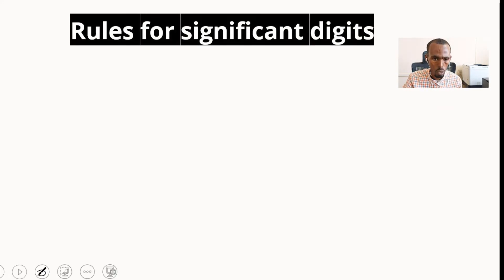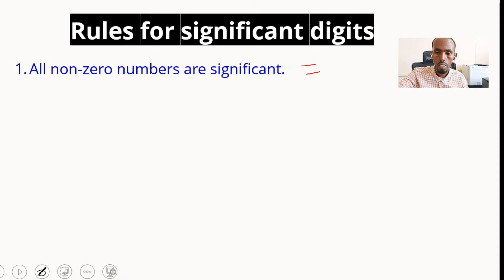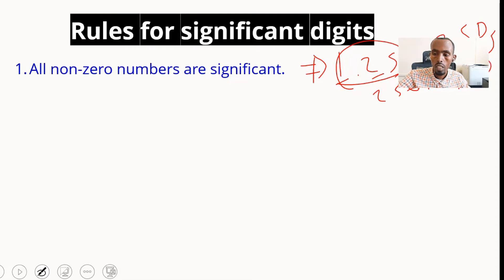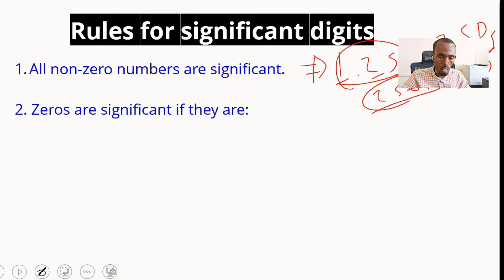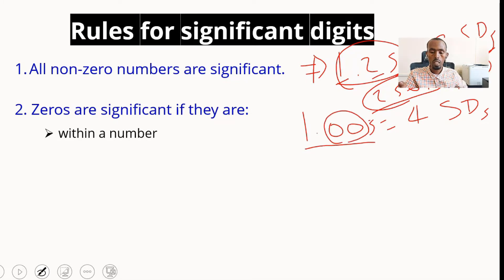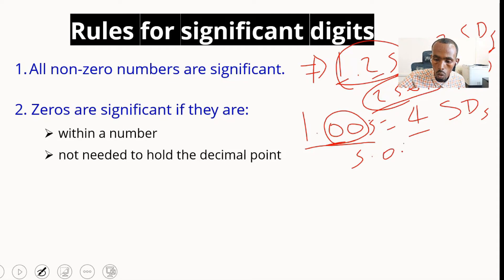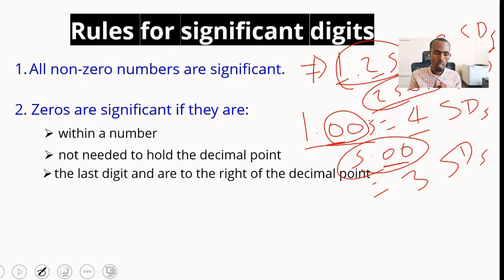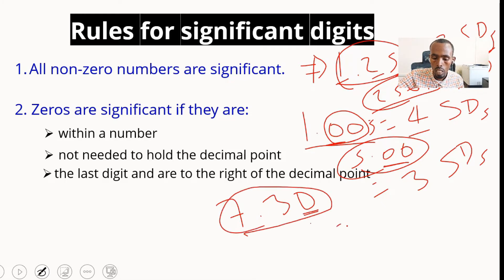Uncertainty Analysis in measurement and Significant Digits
This video tutorial provides the analysis of uncertainty and significant figures.  It explains how to analysis the errors in a measurement and how to count the number of significant figures by identifying nonzero digits, in between zeros, and leading zeros.  It also explains how to round a number to the appropriate number of significant digits when adding or subtracting and when multiplying or dividing.